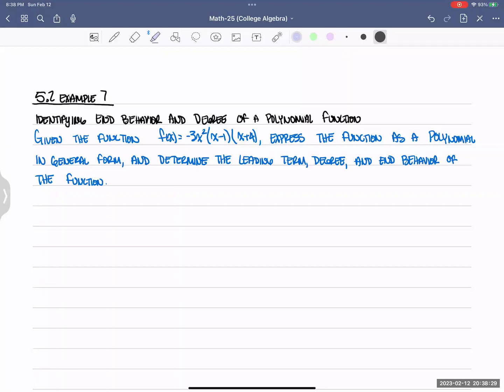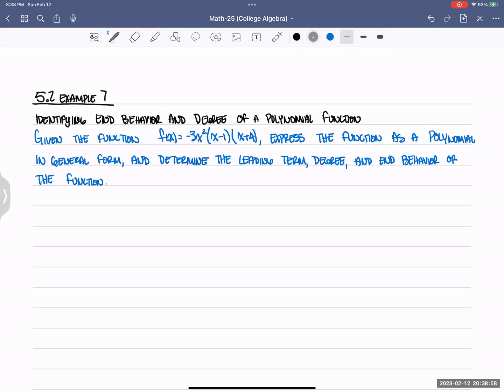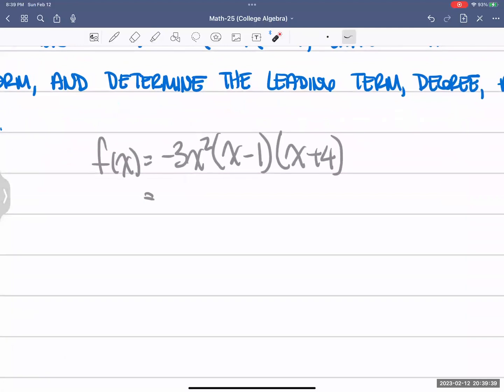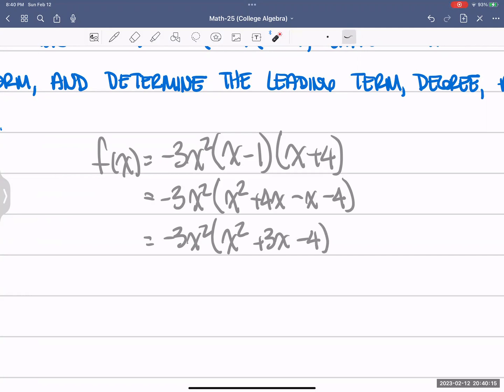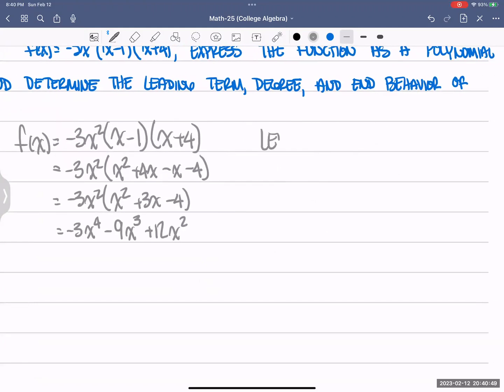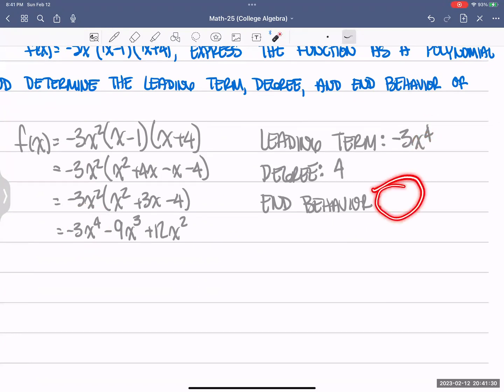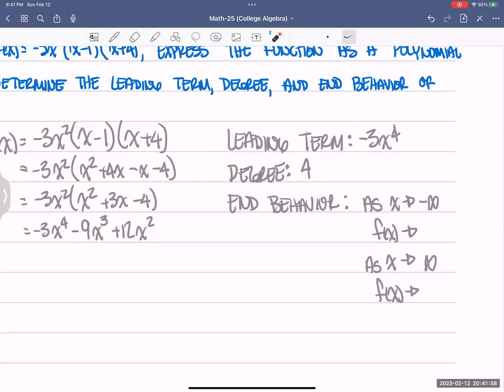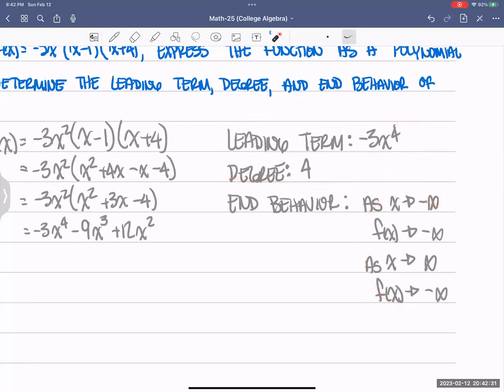Chapter 5 Section 2 Example 7